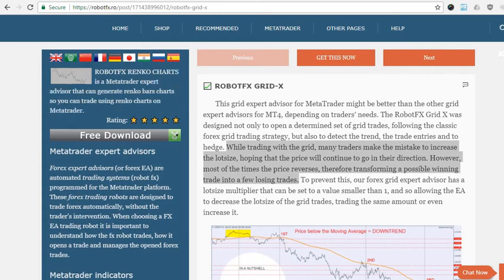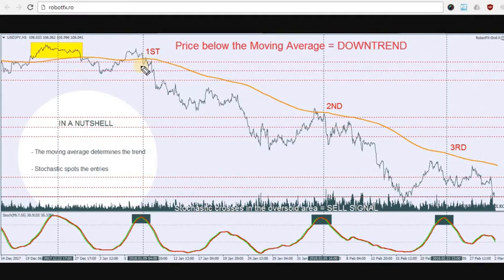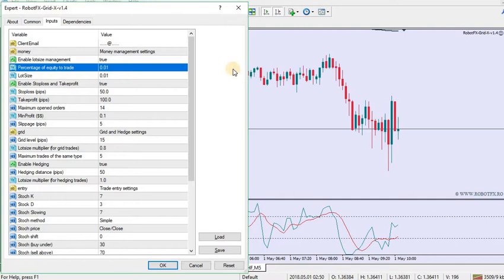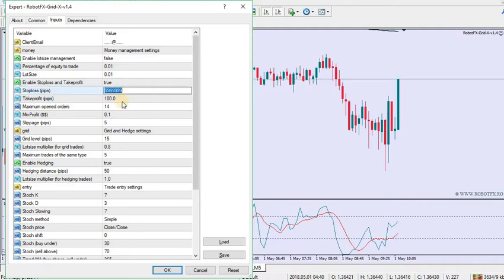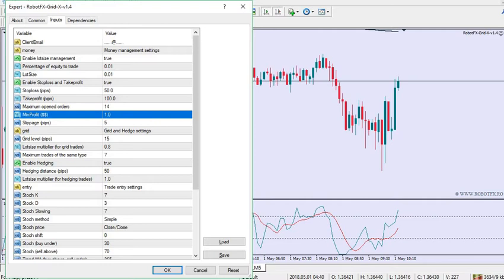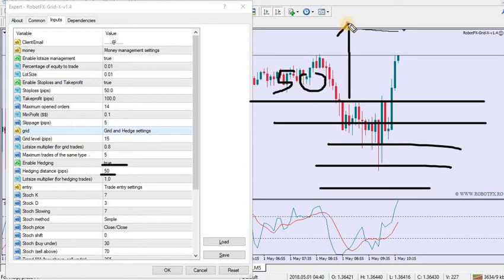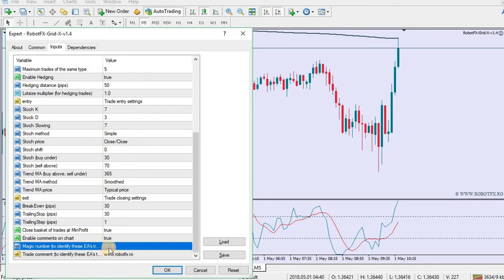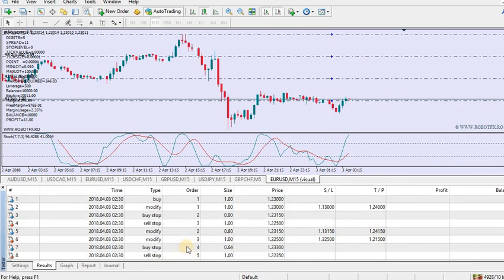MetaTrader Grid Expert Advisor with Hedging [RobotFX]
Master the forex gridtradingstrategy with the RobotFX Grid ExpertAdvisor (EA) for MetaTrader 4 (MT4) and MetaTrader 5 (MT5).
The RobotFX Grid EA automates grid trading, manages risk, and trades with the trend while providing advanced features for loss prevention and hedging.

**Main Functions:**

* **Trend Detection:** Uses a combination of movingaverage and Stochastic indicator to find confirmed entry signals and trade with the trend.
* **Automated Grid Trading:** Opens multiple trades at predefined distances to automate the classic grid strategy without constant monitoring.
* **Loss Recovery & Hedging:** Can hedge losing trades by placing opposite pending trades at a specific distance (zonerecovery area) with adjustable lotsize.
* **Lotsize Management:** Supports a multiplier to increase or decrease lotsizes for safer grid management.
* **Risk Management:** Built-in stop-loss, take-profit, trailing stops, and break-even settings.

**Questions Answered:**

* What is the grid trading strategy?
* How to trade grid?
* How to trade grid EA?
* How to trade forex grid?
* How to trade hedge?
* How to trade stochastic and moving average?
* How to implement a successful grid trading strategy?
* What are the Grid EA best settings?
* Is grid trading profitable?